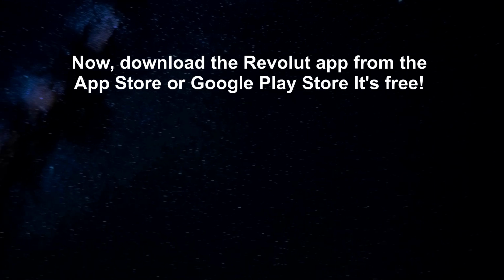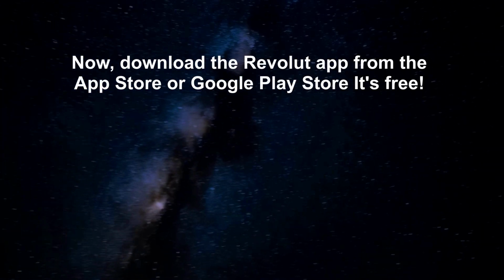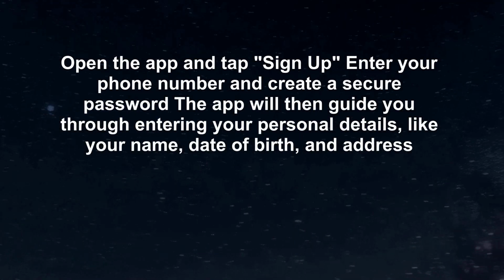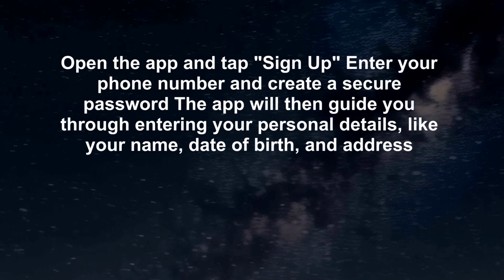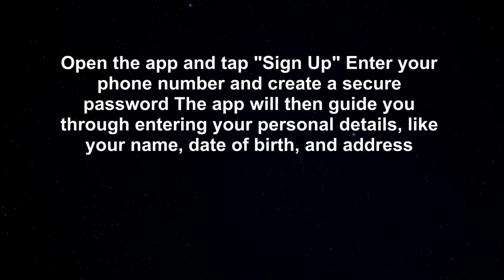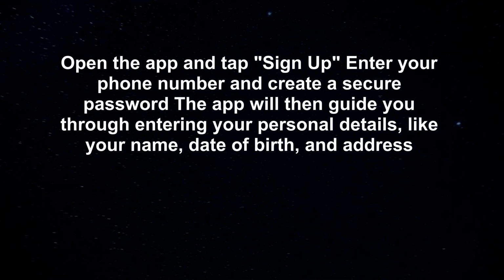HOW TO OPEN REVOLUT ACCOUNT IN DUBAI - Julia'sTutorials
HOW TO OPEN REVOLUT ACCOUNT IN DUBAI provides a step-by-step guide for residents or visitors in Dubai on opening a Revolut account, including eligibility requirements, required documentation, and benefits for managing finances and international transactions. This is helpful for managing money in Dubai.

00:00 Intro
00:07 Eligibility
00:15 Documents
00:22 Download the App
00:28 Account Creation
00:39 Identity Verification
00:46 Choose Account Plan
00:53 Add Funds
00:59 Account Activation
01:05 Start Using Revolut